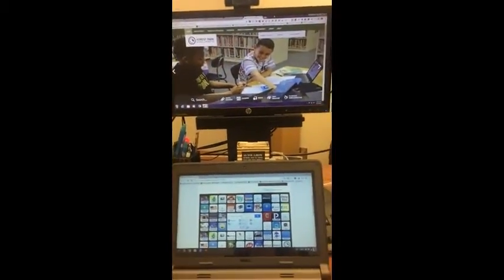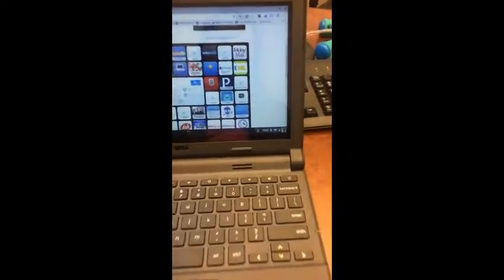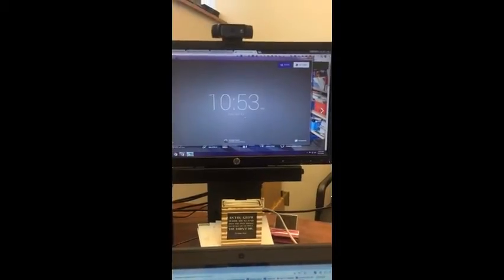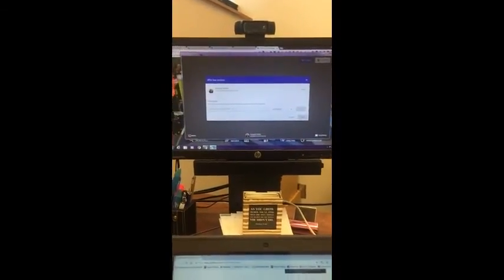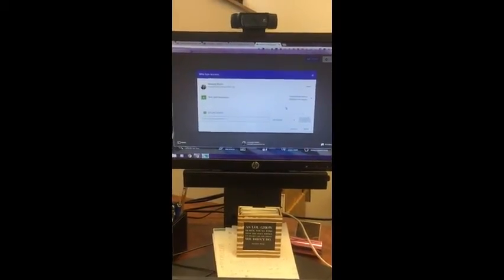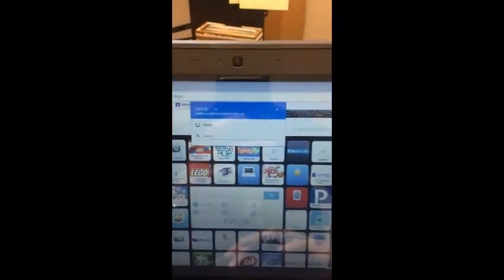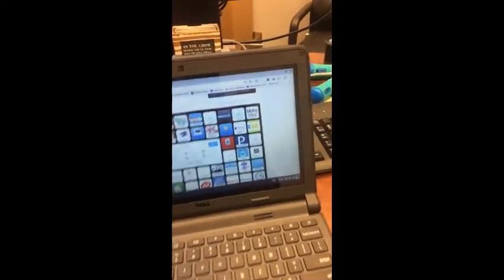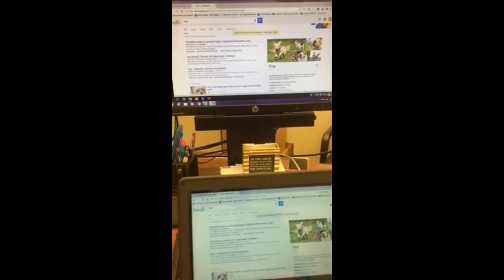Google Cast for Education Tutorial